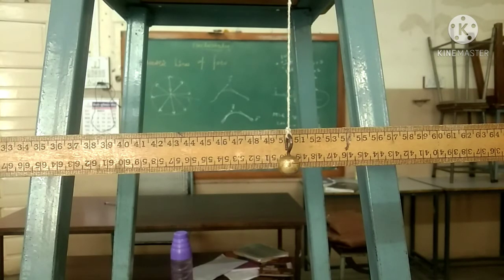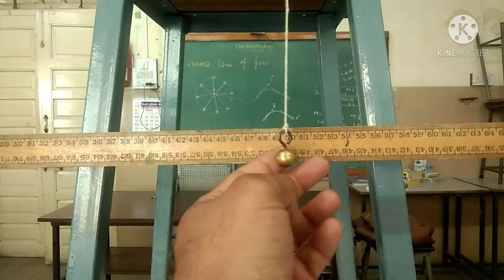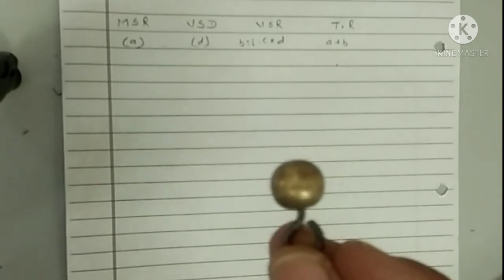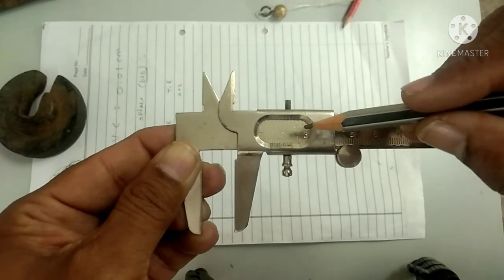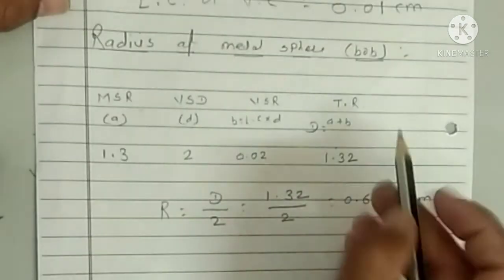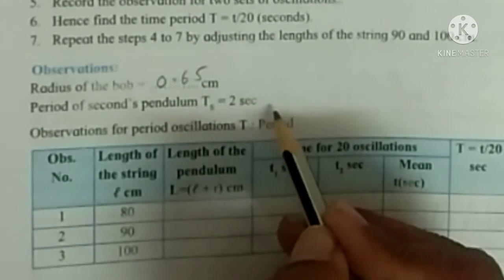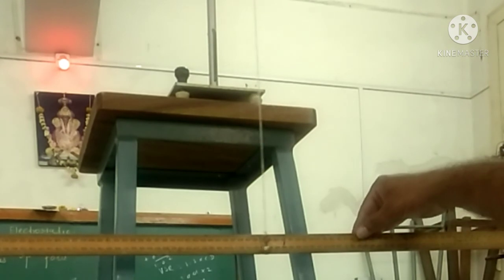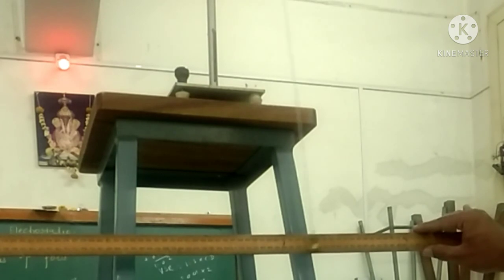Activity - Seconds Pendulum Part 1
Determination of Length of the Seconds Pendulum.